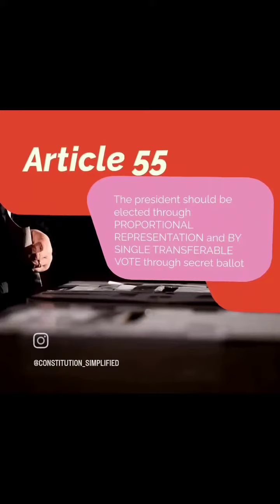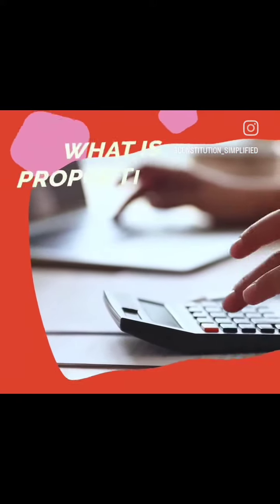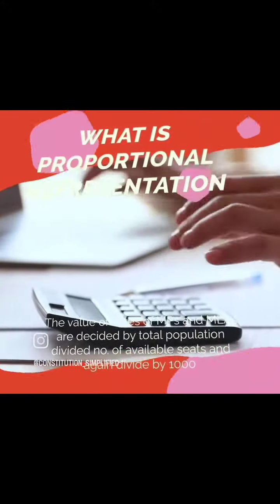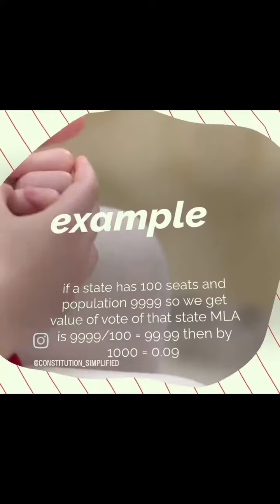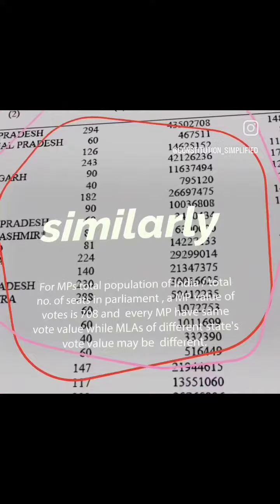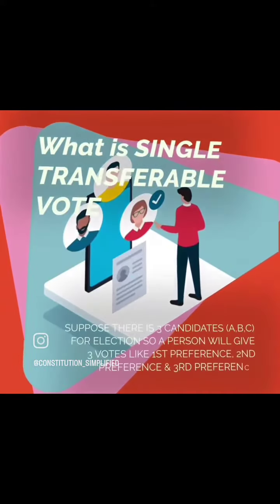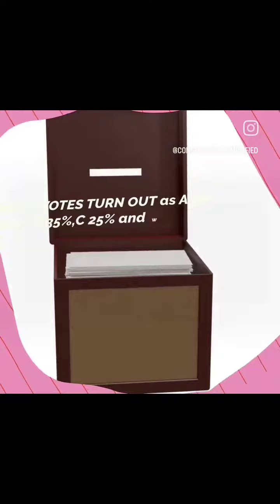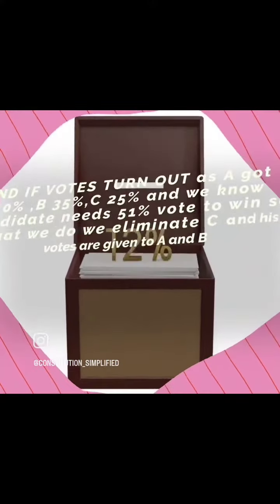Article 55: Manner of President election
Decoding the Power Play: How India Elects its President (Article 55 Explained)

India's President is the head of state and holds immense power, but how are they chosen? Enter Article 55 of the Indian Constitution, the complex formula that determines who gets to occupy the highest office. This video dives deep into the intricacies of this unique electoral system, breaking down:

Uniformity and Parity: Why ensuring equal representation for all states is crucial, and how it's achieved through the "value of a vote" system.
The Electoral College: Who gets to vote, and how their votes are weighted based on state population and assembly size.
The Math Behind the Magic: Demystifying the formula for calculating each member's vote, and understanding how it balances representation with practicality.
Beyond the Numbers: Exploring the political dynamics and strategies that come into play during a presidential election.
Impact and Significance: Why understanding Article 55 is essential for any citizen interested in Indian democracy and its power structure.
This video is for:

Anyone curious about how India elects its President.
Students of Indian politics and government.
Voters who want to understand the electoral process better.
Anyone interested in unique and fascinating democratic systems.